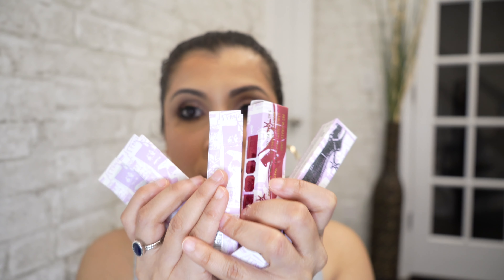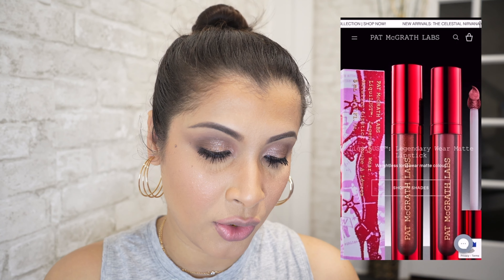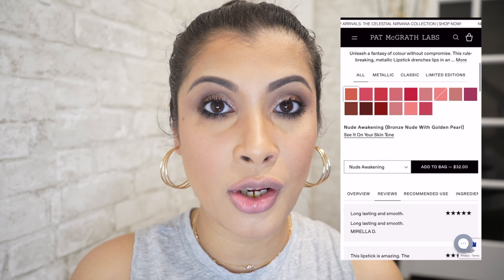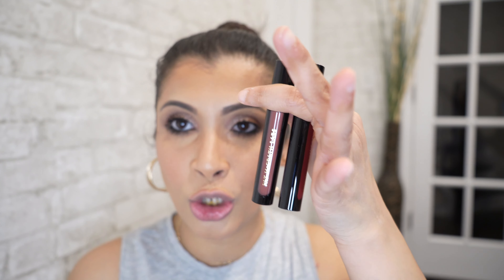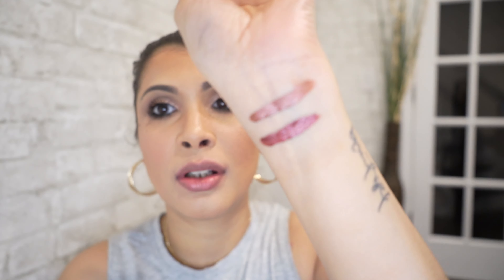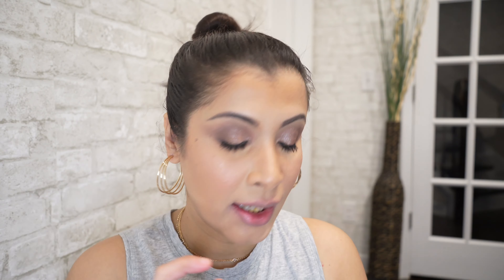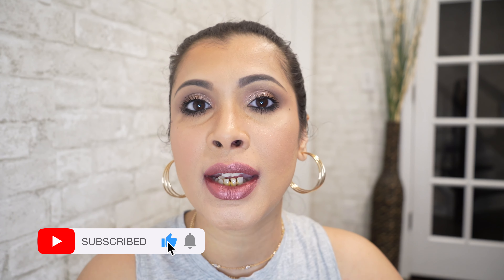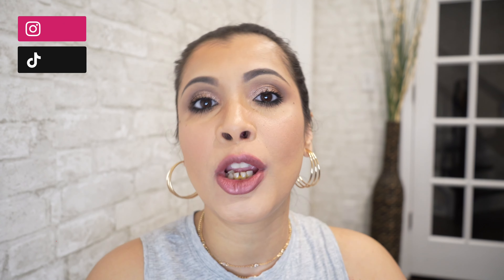NEW! PAT MCGRATH LIQUILUST METALLIC MATTE TRANCE LIQUID LIPSTICK REVIEW & FIRST IMPRESSIONS!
Hi,

In this video I review the NEW! Pat McGrath Metallic Liquilust Liquid Lipstick.

The link to my Eye Makeup and Makeup By Mario NEW! Ethereal Eyes Palette Reviews and First Impressions:

PRODUCTS USED IN THE VIDEO:
- Pat McGrath Nude Venus

_ Pat McGrath Nocturnal Amour

- Pat McGrath Nude Awakening

- Pat McGrath Crimson Sunset

- Pat McGrath Rose Divinity